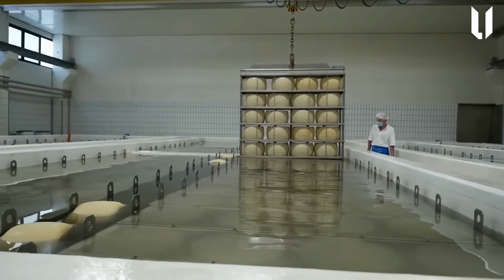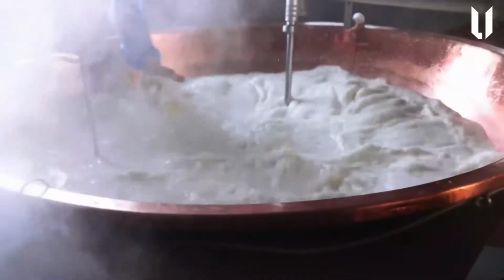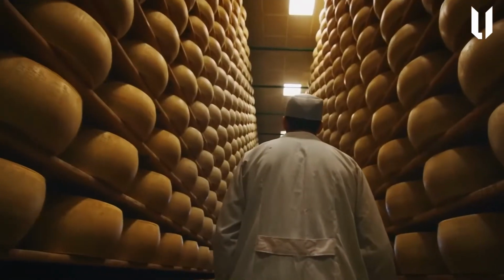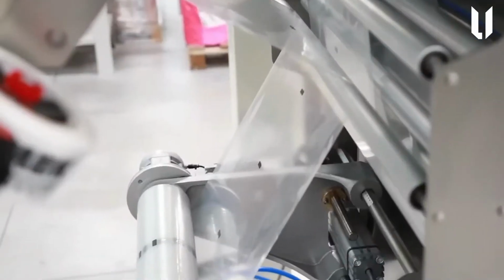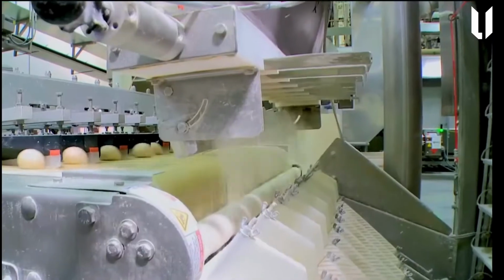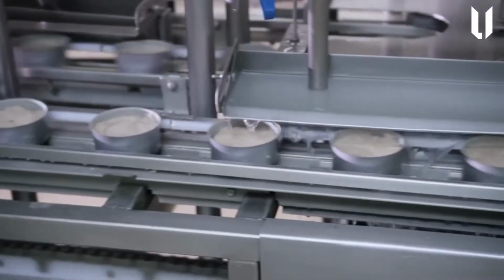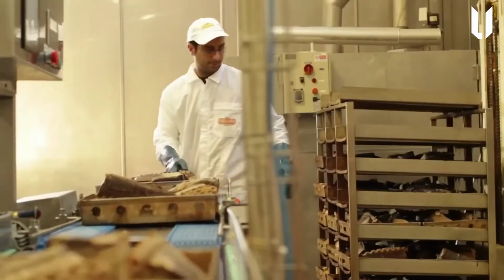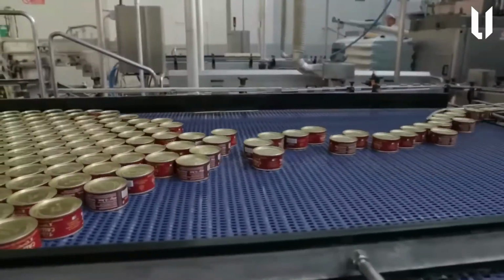How Cheese is Made in Factory | Inside Cheese Production Process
In This detailed video, we take you behind the scenes of a modern cheese factory, where raw milk is transformed into delicious, ready-to-eat cheese through a precise, step-by-step process.

The journey of making cheese starts with high-quality milk sourced from dairy farms. Once the milk arrives at the factory, it undergoes rigorous testing to ensure it meets strict quality standards. The milk is then pasteurized to kill harmful bacteria, setting the stage for the cheesemaking process.

At the core of cheesemaking is the addition of starter cultures and rennet. These are essential in turning milk into cheese. Starter cultures help acidify the milk, while rennet causes the milk to coagulate into curds. As we explain the role of these ingredients, you'll see footage of how these curds begin to form in large vats.

Next, the curds are cut into smaller pieces and gently stirred to release the whey, the liquid part of milk. Factories use specialized equipment to cut and heat the curds with precision, ensuring consistent results every time. This phase is crucial in determining the final texture and flavor of the cheese.

Once the curds reach the right consistency, the whey is drained off, leaving behind the curds that will form the base of the cheese. The curds are then pressed into molds, where they begin to take shape. We showcase how industrial presses apply the right amount of pressure to mold the cheese, forming familiar blocks or wheels.

Salting is a vital step in the process, as it helps preserve the cheese and enhances its flavor. Depending on the type of cheese, the salt can be added directly to the curds or applied after the cheese is molded. The cheese is then placed in temperature-controlled rooms to age. For cheeses like parmesan, this aging process can take several months to several years, giving them their characteristic sharp, rich taste.

After aging, the cheese is cut into its final form, whether it’s shredded, sliced, or left in blocks. The cheese is then packaged and prepared for shipment to grocery stores and restaurants worldwide. Factories use advanced machinery to package cheese in ways that maintain freshness and quality, from vacuum-sealing to wrapping in wax.

In this video, we also explore how the factory adjusts the cheesemaking process depending on the type of cheese being produced. Whether it's the mild, creamy taste of mozzarella or the crumbly texture of feta, each variety requires specific techniques in cooking, pressing, and aging.

Watch this fascinating look into the world of cheesemaking to gain a deeper appreciation for the skill and technology involved in producing one of the world’s most beloved foods. From farm-fresh milk to the cheese in your fridge, learn how factories master this ancient craft to meet today’s demands.

👉  Comment & share let me hear your feedback .